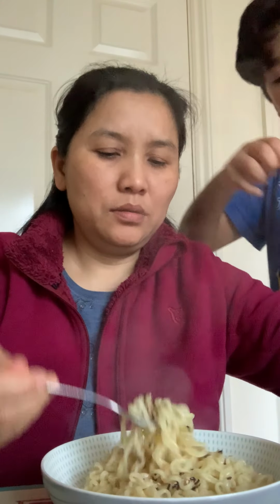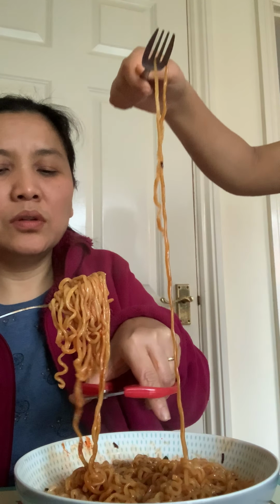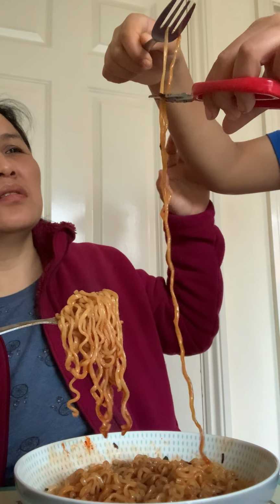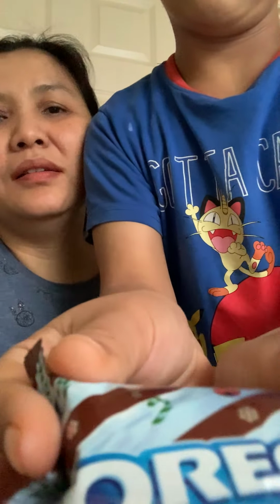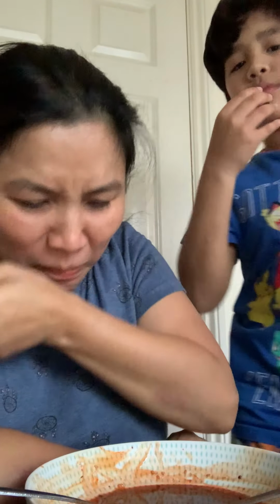Hot Ramen Challenge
My son enjoying looking at me and chatting away when I was eating hot ramen